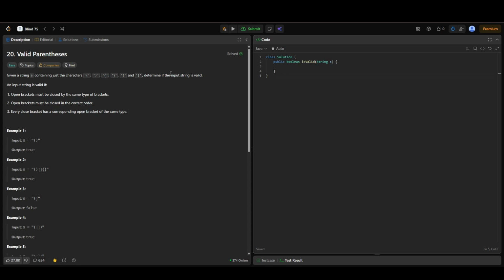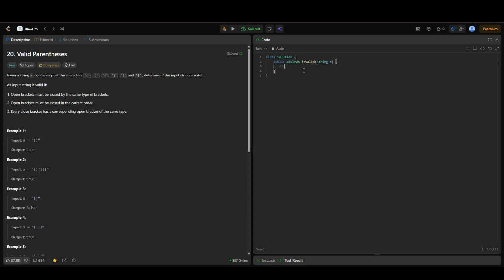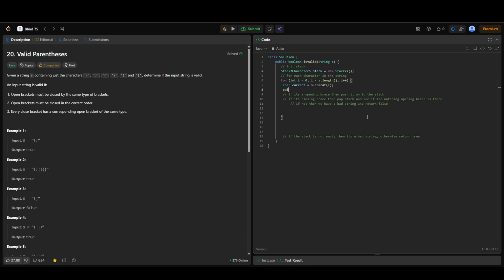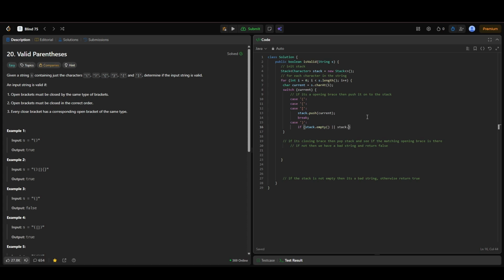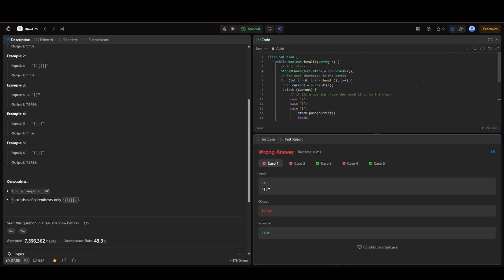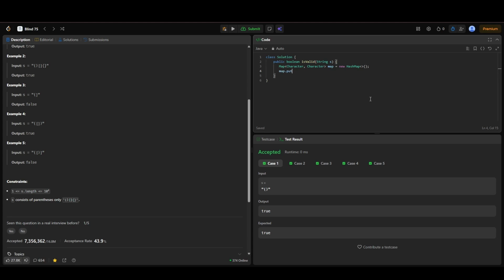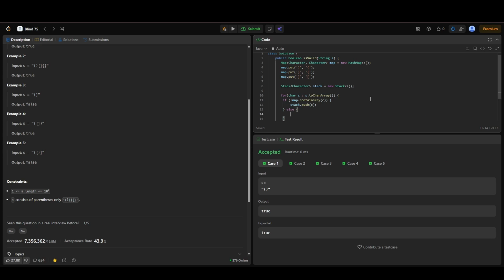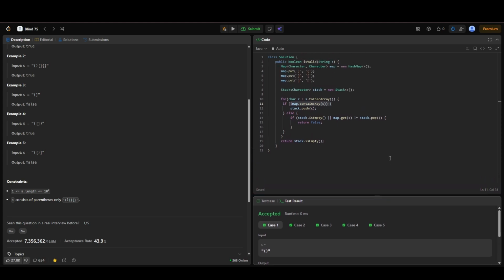Valid Parentheses | Leetcode 20 | Java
This is  walk through on how to solve the valid parenthesis problem in java.